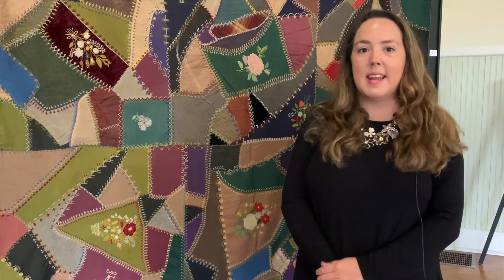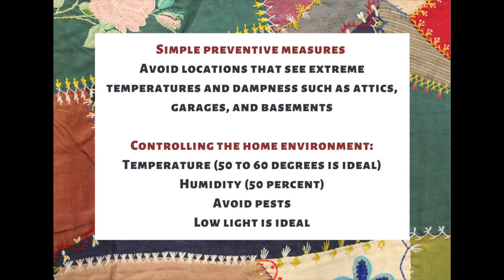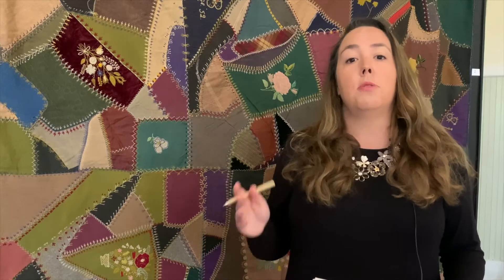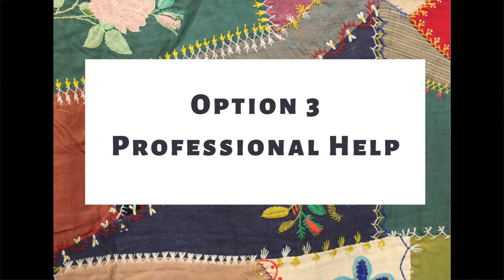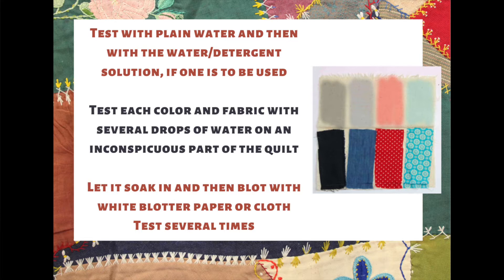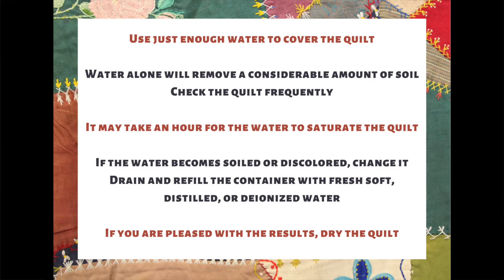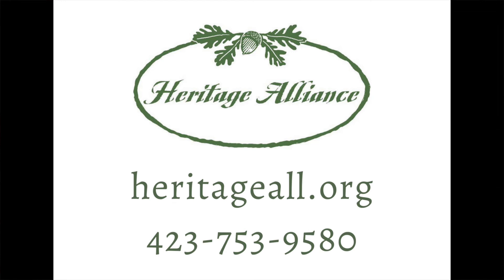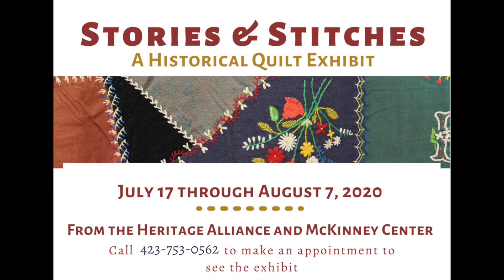Historic Quilt Care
Megan Tewell from the Heritage Alliance takes us through proper ways to clean and store your historic and antique quilts! Megan takes us through these proper procedures that will best preserve your quilts while posing in front of the Heritage Alliance's quilt collection that is now on exhibit for the Stories & Stitches: A historical quilt exhibit, July 17 - August 7, 2020.

For more information about the Heritage Alliance visit heritageall.org.